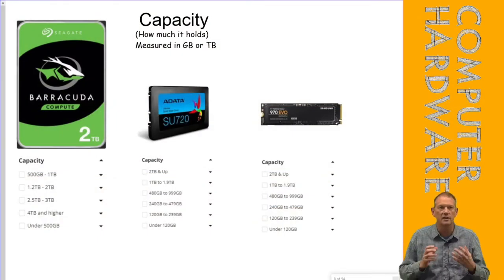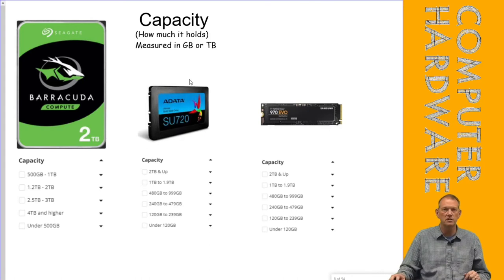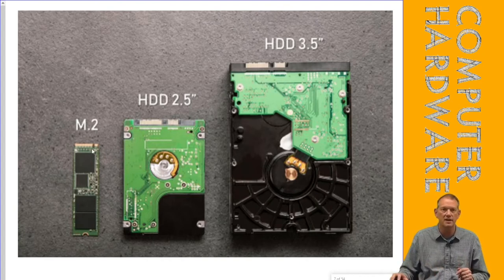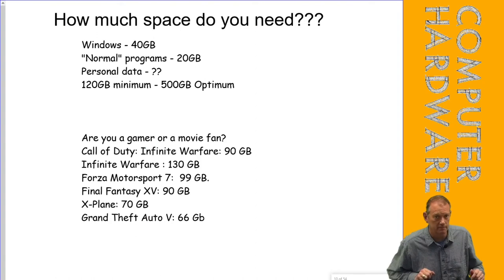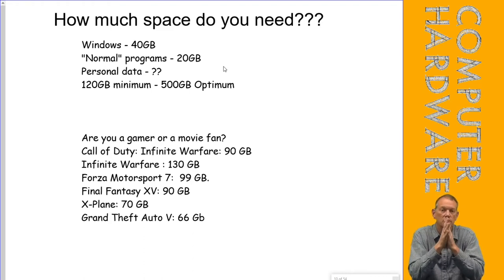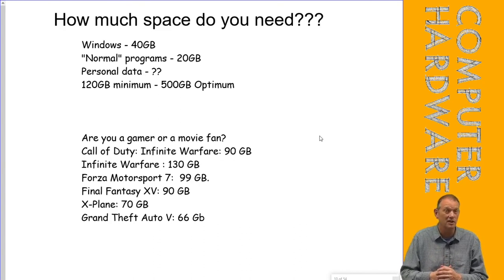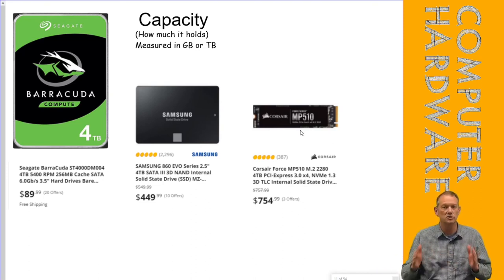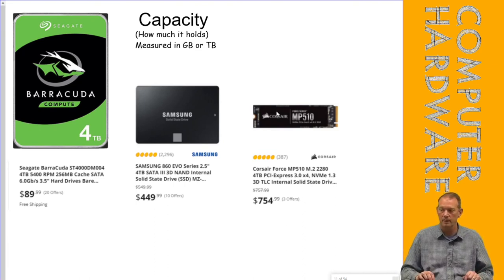Ch 7.2-Hard drive capacity and relative cost